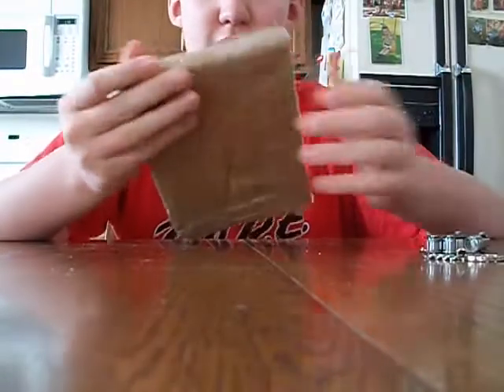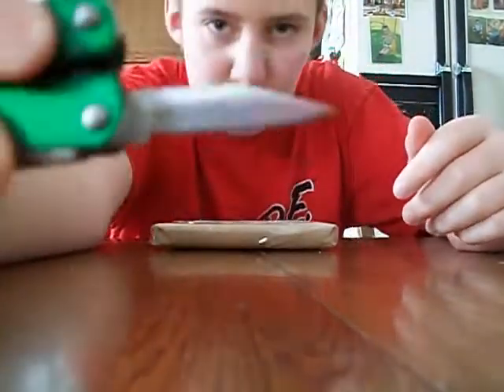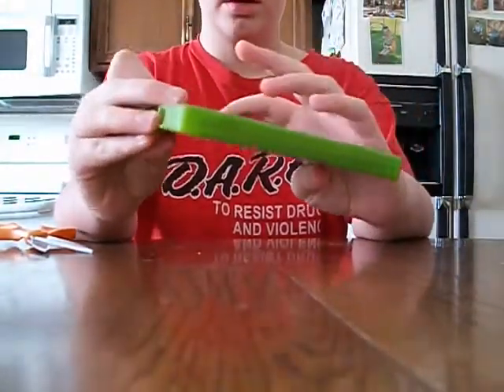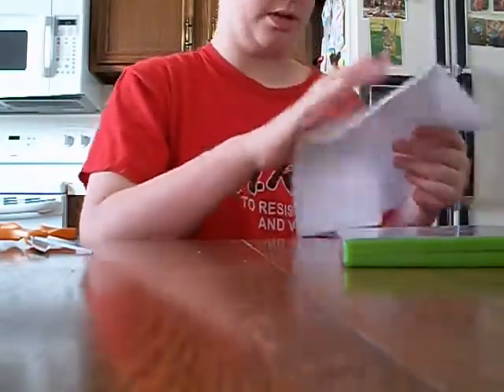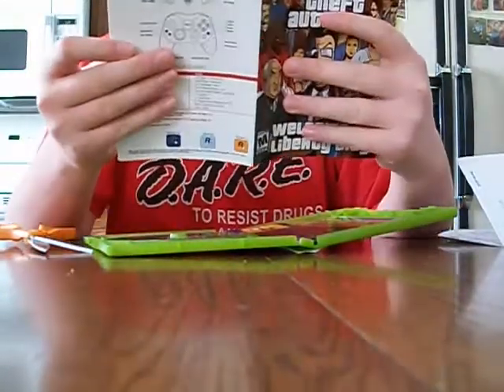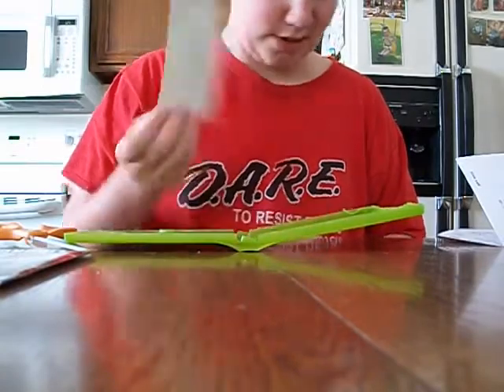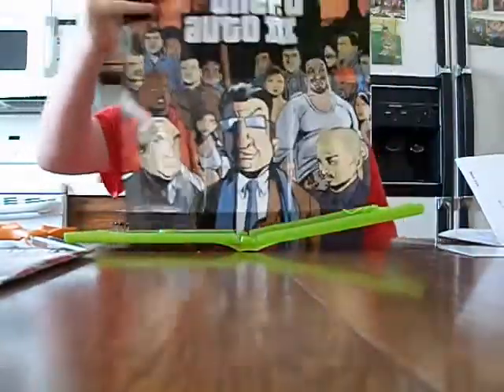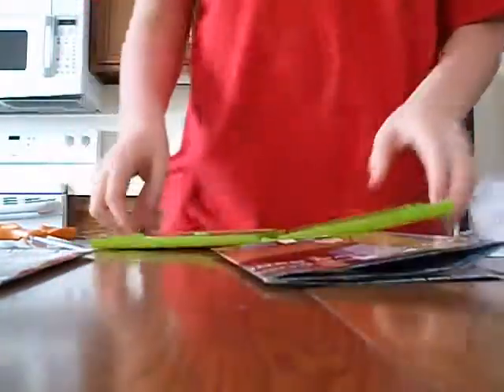Grand Theft Auto 3 The Xbox Collection Unboxing!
An unboxing of GTA 3 part 1 of GTA 3 will be up later today!